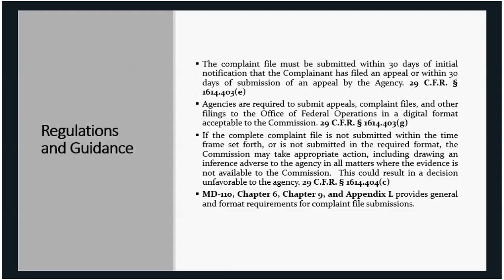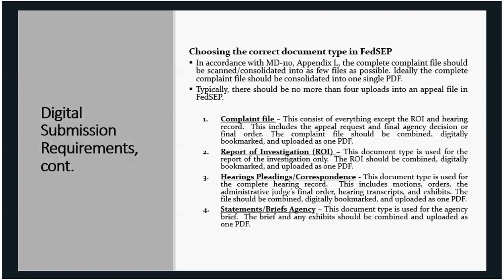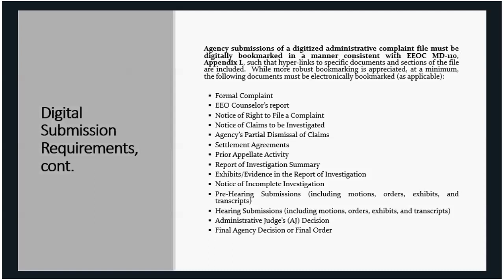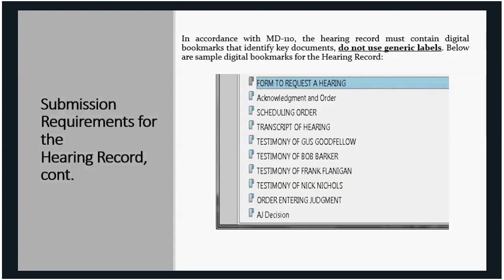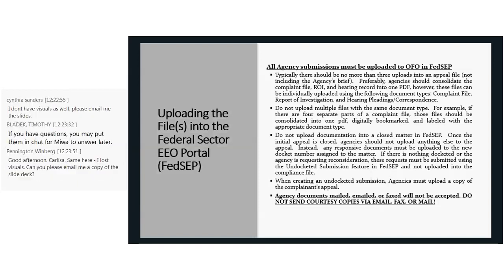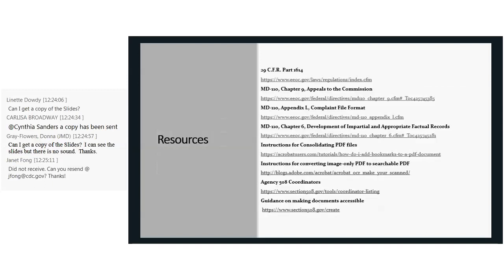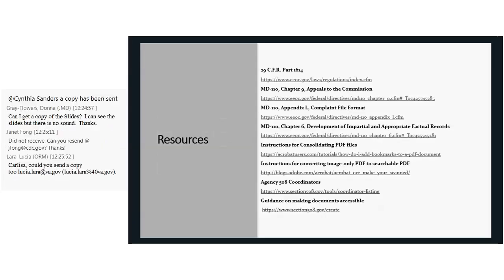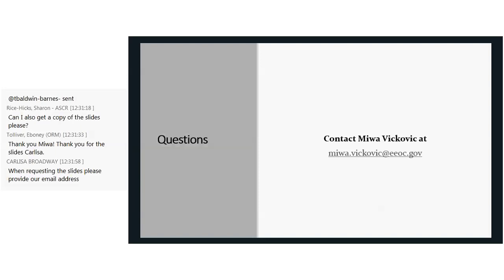Submitting The Electronic Case File To The U.S. EEOC, Office of Federal Operations On Appeal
This is a recording of a webinar held August 29. 2019.  The U.S. EEOC, Office of Federal Operations, Training and Outreach Division offers free webinars monthly.